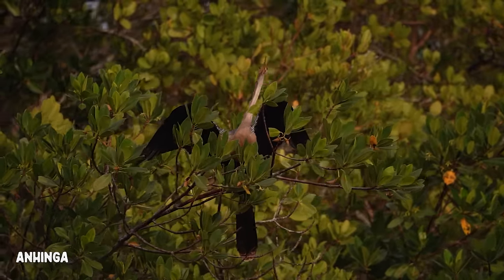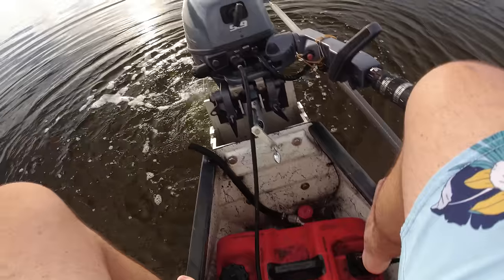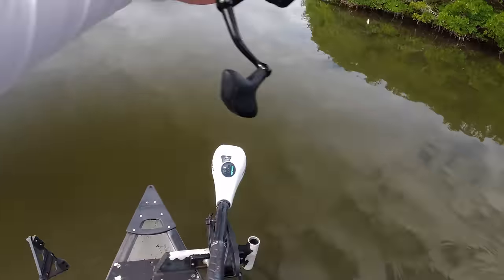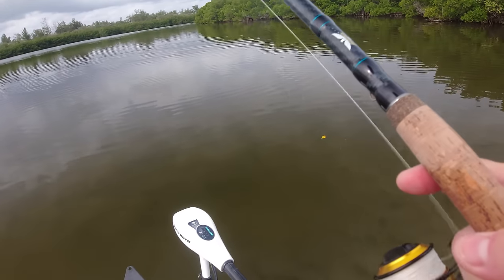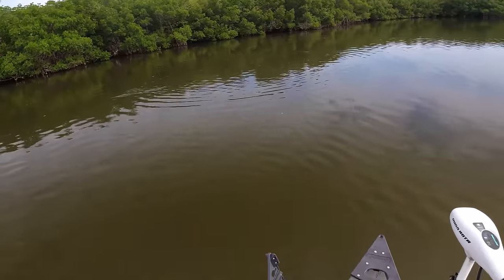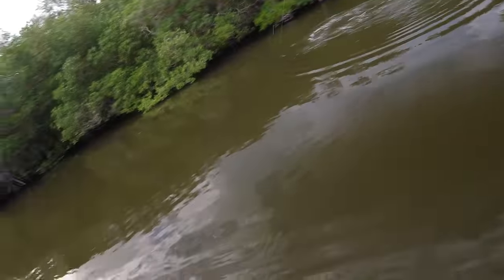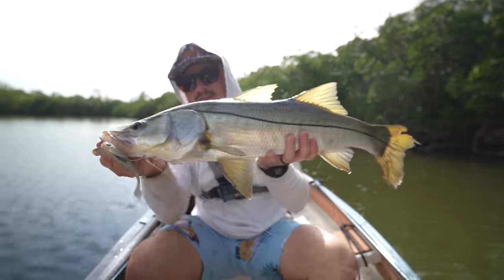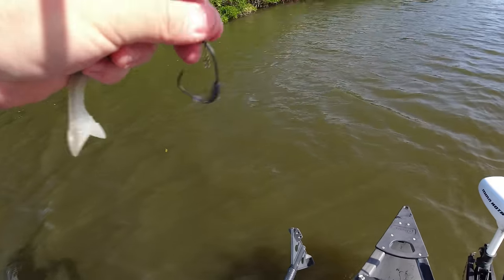Snook Were Everywhere! Live Mullet and Lure Action!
Gheenoe fishing with live mullet and NLBN for Snook!

► Amazon Storefront